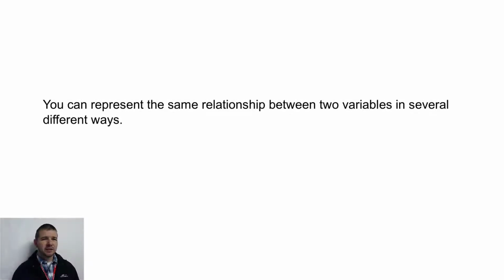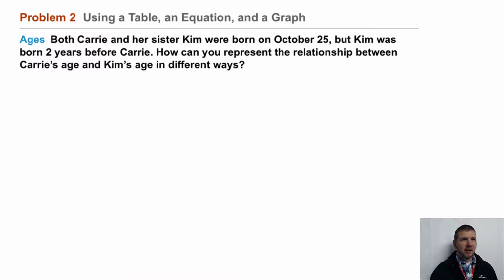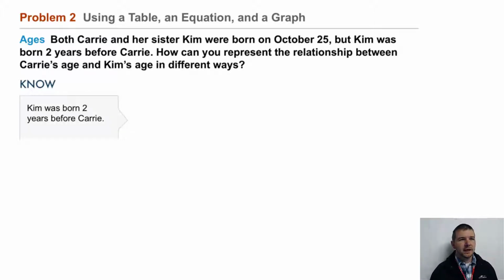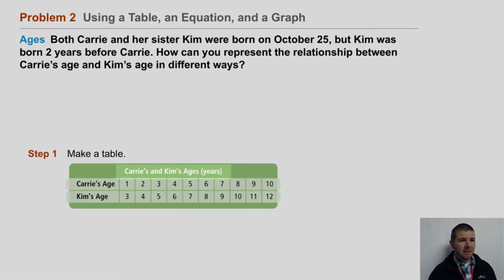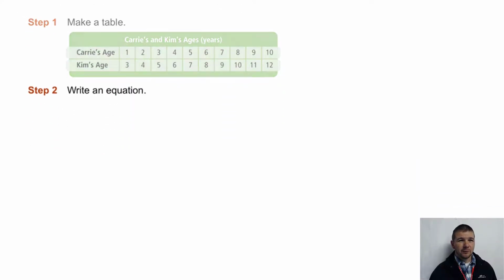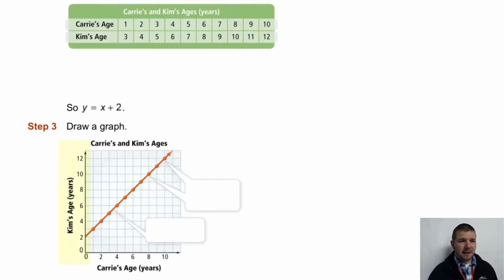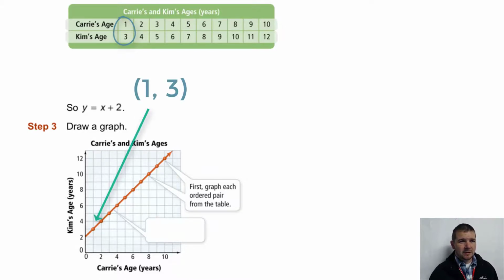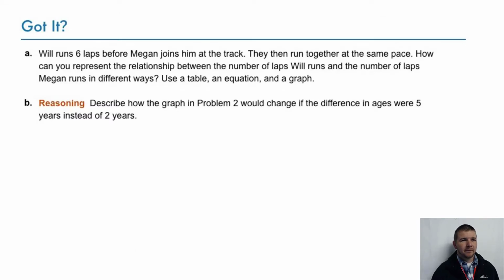Algebra 1 1-9 Patterns, Equations, and Graphs: Problem 2 - Using a Table, an Equation, and a Graph